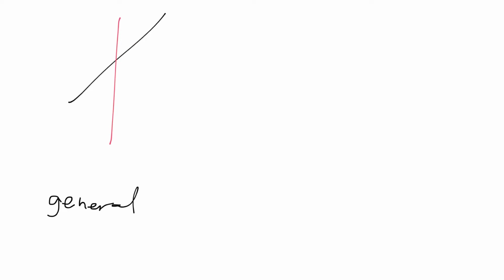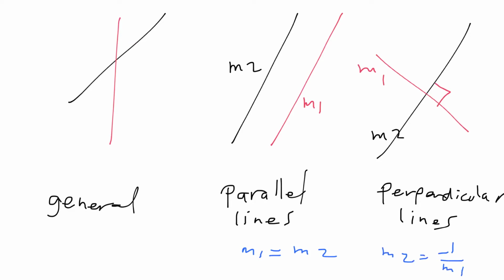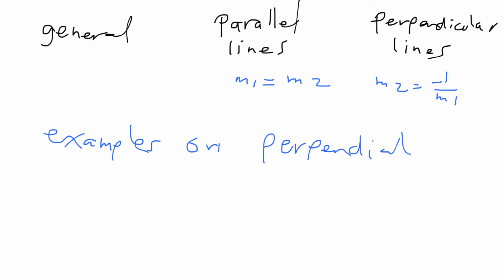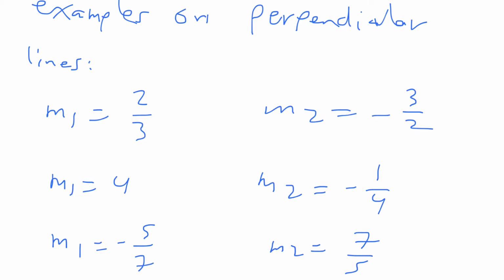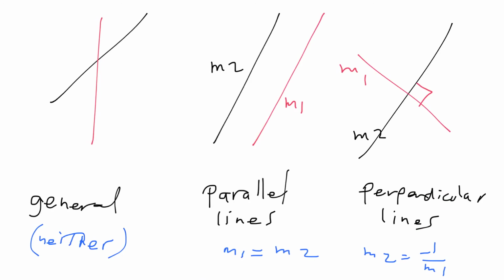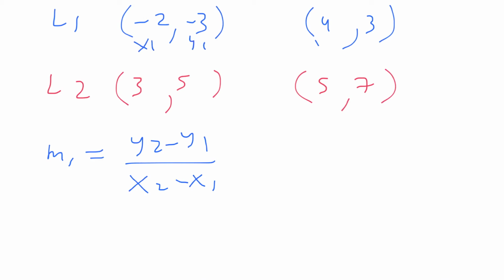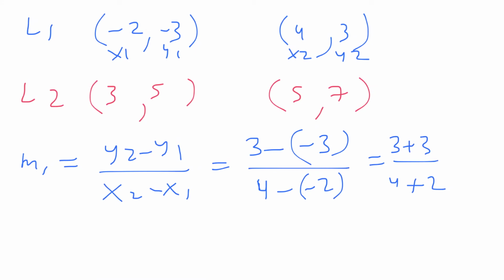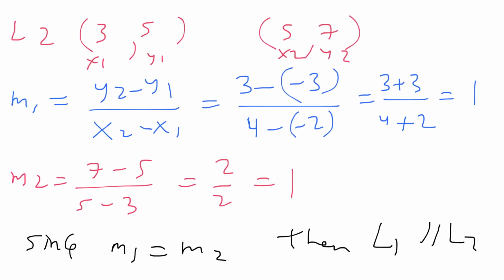14.11 Parallel and Perpendicular Lines